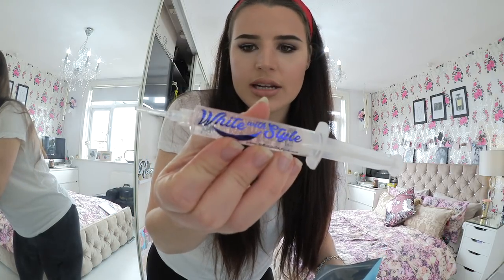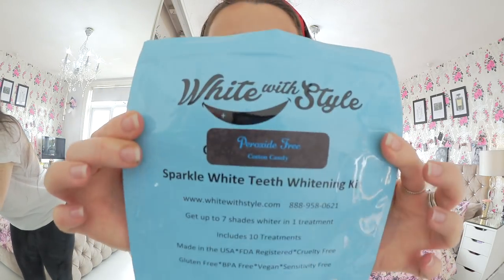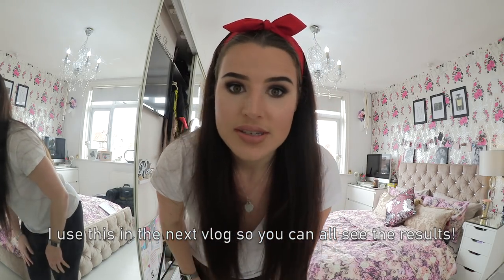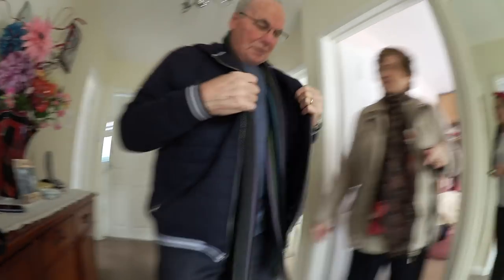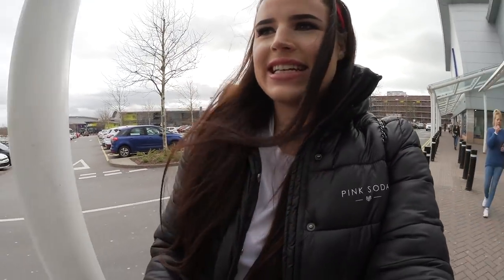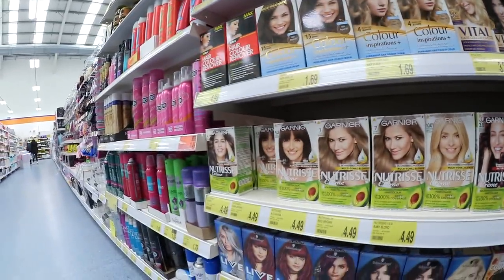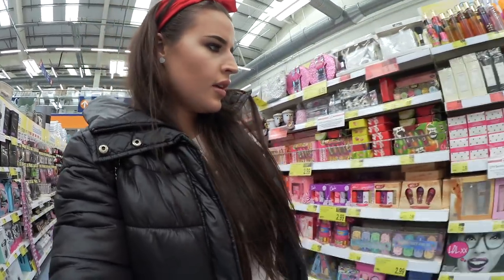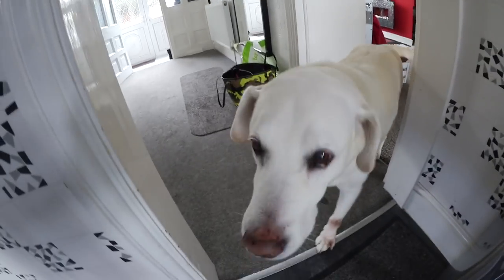ANOTHER WEEKEND / LIFE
USE CODE BellaB to get the Sparkle White Professional Teeth Whitening Kit for only $28 (£21) RRP $269.99 (£205)!

Camera I used in my videos: Canon EOS 700D / Rebel T5i
Microphone: TAKSTAR SGC-598 Shotgun Microphone + Blue Snowball Microphone (Voiceovers)
Camera I use for Vlogging: Canon Legria Mini
I only recommend products or services I use personally and believe will be good for my viewers. I am disclosing this in accordance with the Federal Trade Commission guidelines concerning the use of endorsements and testimonials in advertising.